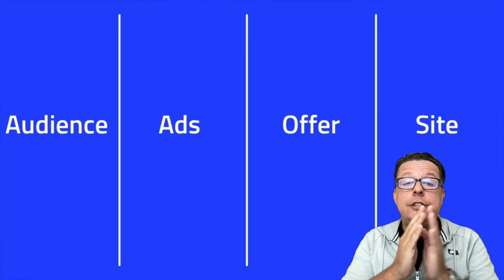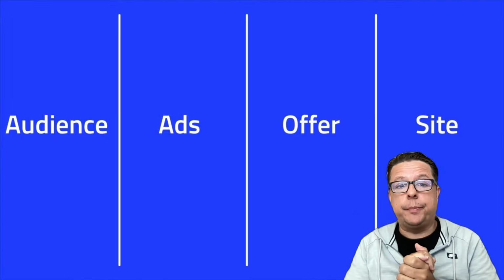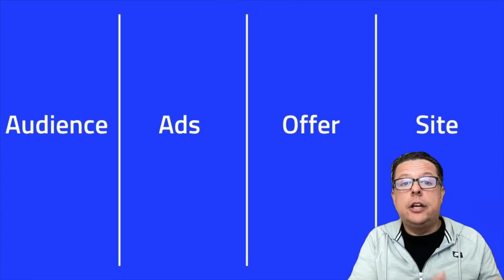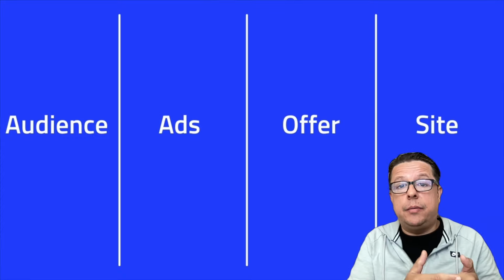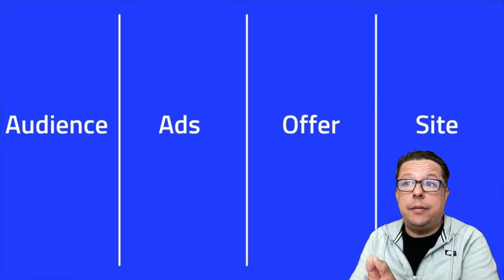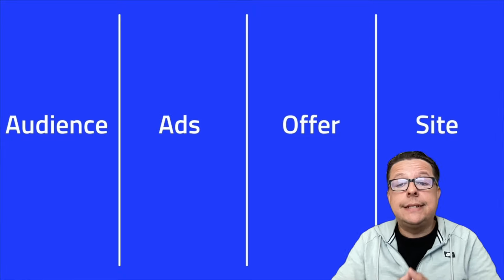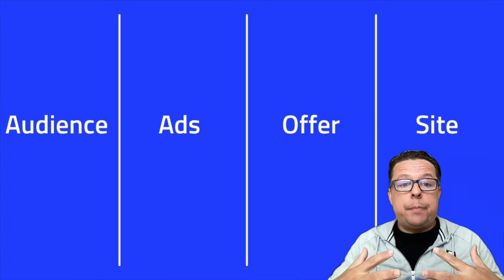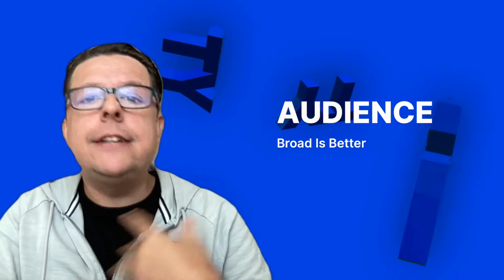FB Ads: Starting With A New Account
Starting fresh with new Facebook ads requires patience. This is how I isolate the core systems that lead to success and use the data for actionable insights.

WHAT I COVER IN THIS VIDEO:
✅  Facebook Ads Split Into 4 Systems
✅  Actually KPI’s to Focus on (new account)
✅  New campaign structure

ORIGINAL QUESTION 🙋🏼‍♂️
Newbie Question FB: Should I just drive cold traffic to my product page?

TIMESTAMPS
0:00 Intro
0:13 Full Question
0:37 What I cover in this video
1:19 Differnt Facebook Ad Systems
1:31 Top 4 FB ad metrics to focus on
3:40 The 4 metrics breakdowns
9:26 Campaign Structure

My channel is about 📊Digital Marketing. I answer questions about:
❓Google Ads
❓Facebook Ads
❓YouTube Ads
❓Conversion Optimization
❓Email Marketing
❓Sales Funnels
❓Targeting
❓Ad Creative & Copy
❓Landing Pages